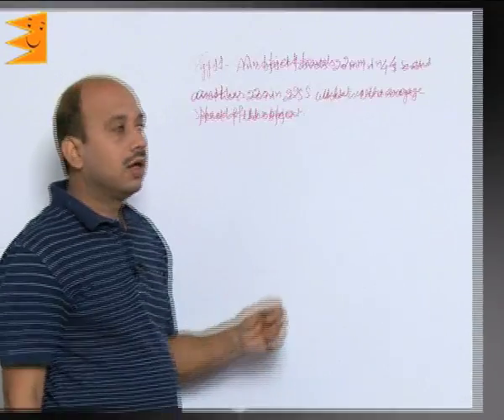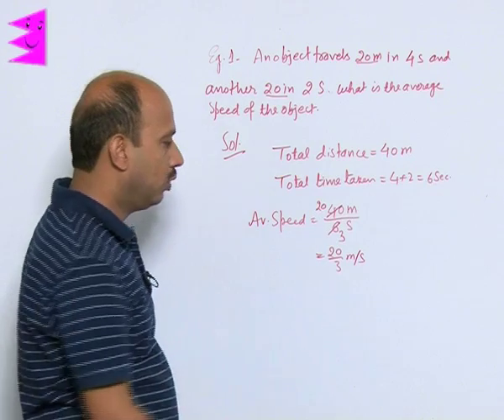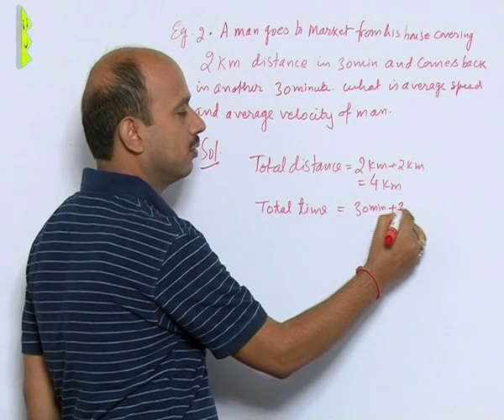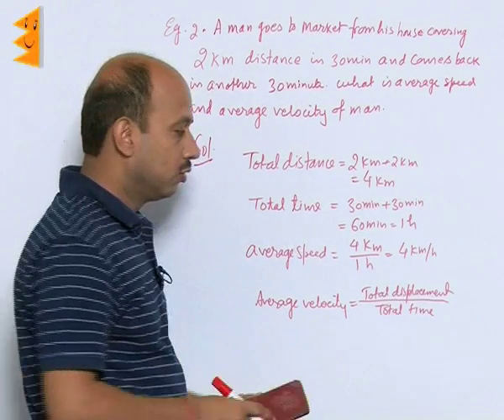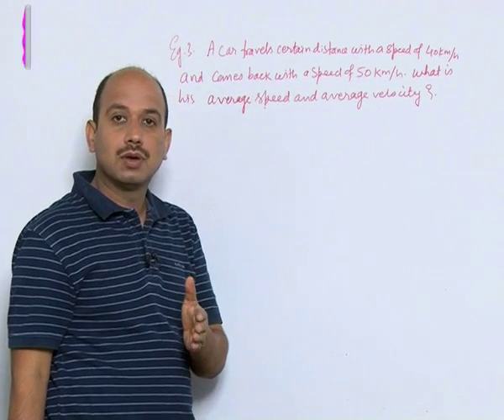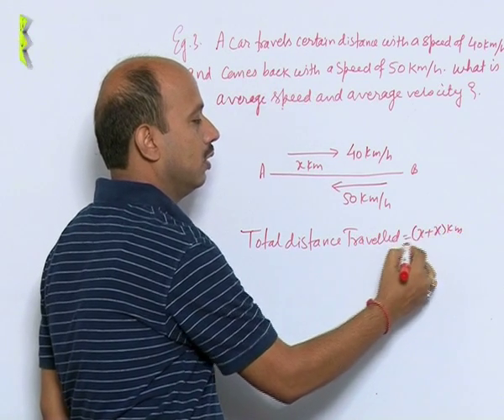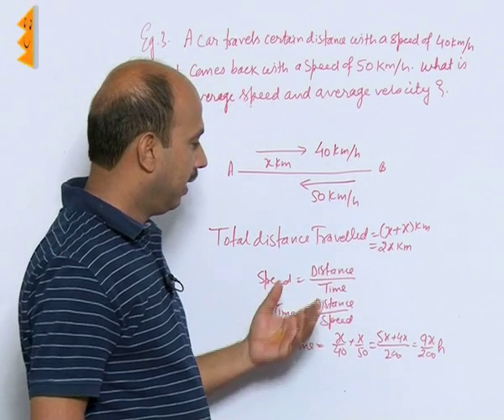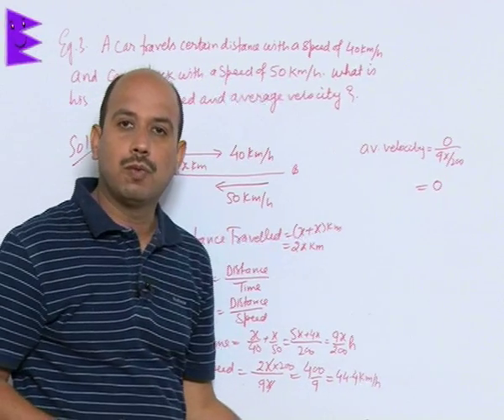CBSE Class 9 Physics Motion Example of Average Speed and Velocity |Extraminds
Chapter: Motion
Topic: Example of Average Speed and Velocity
Extraminds